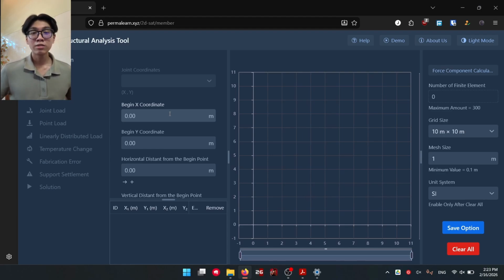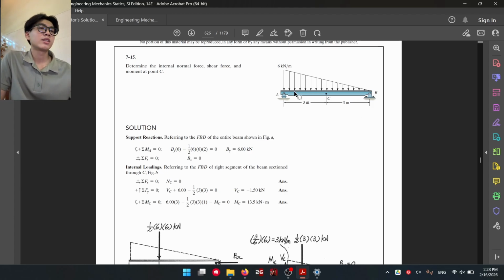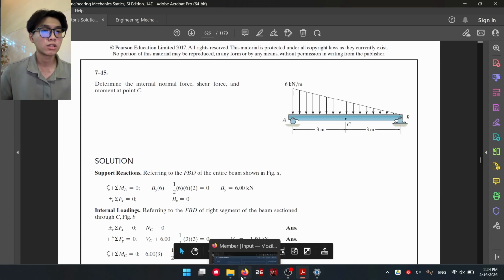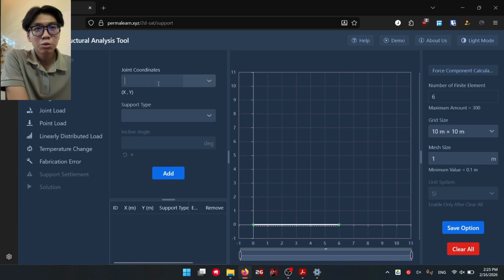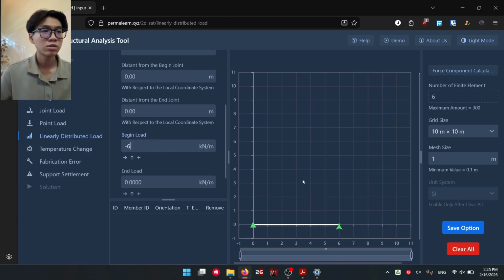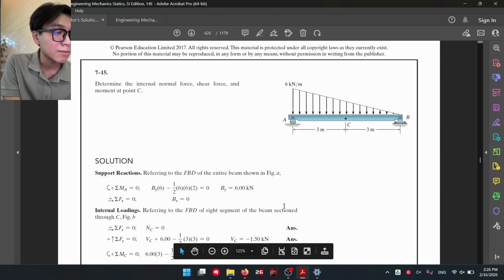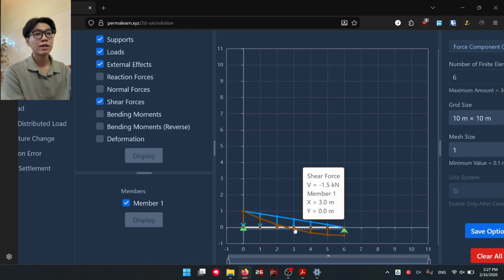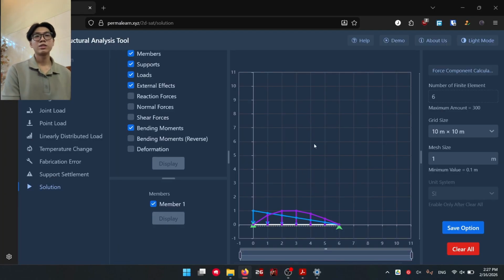Engineering Statics Exercise with PermaLearn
This video shows how to use PermaLearn to solve Engineering Statics exercises.